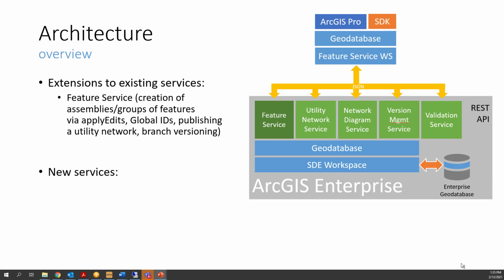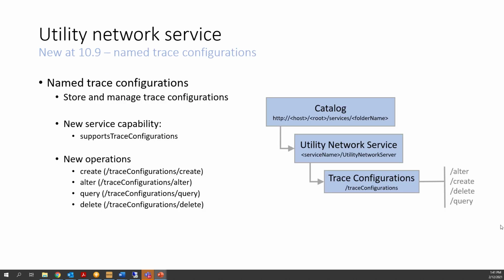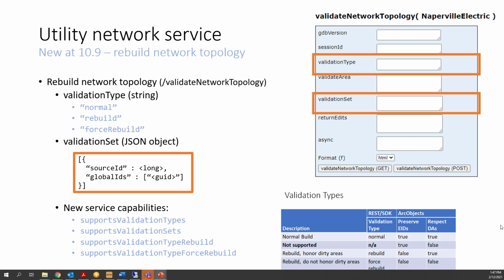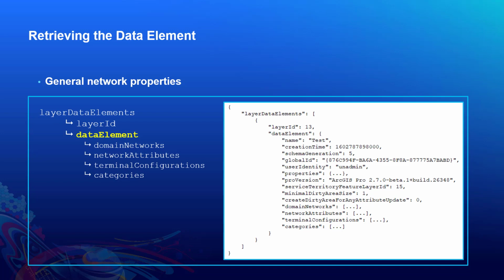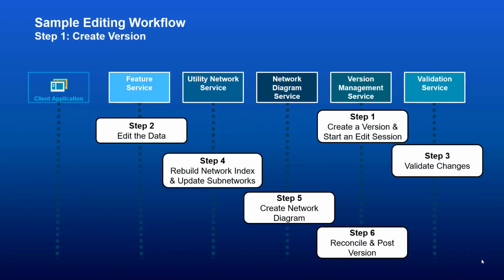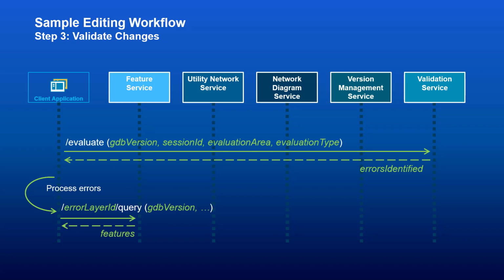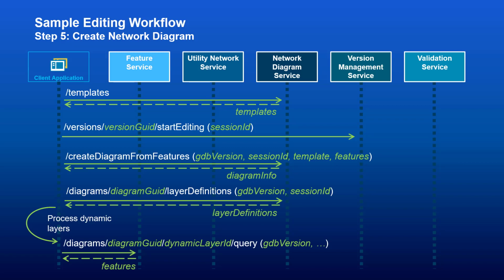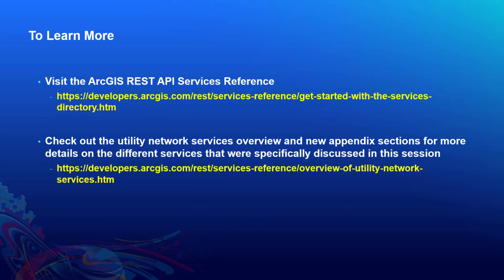ArcGIS REST API: An Overview of the Utility Network Service and Related Services APIs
This session will focus on accessing utility network information through the REST API and then using this information to perform network analysis workflows by combining operations from different service types.